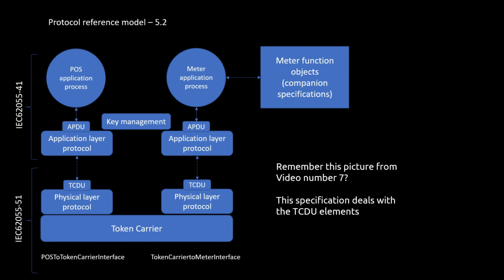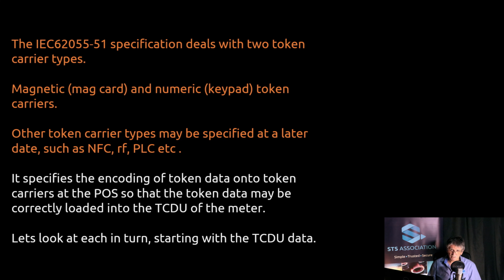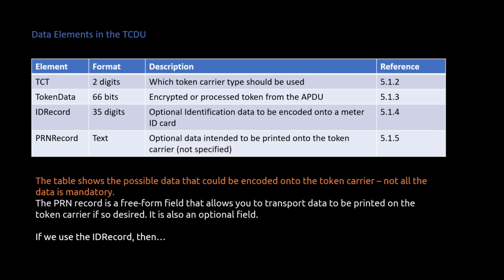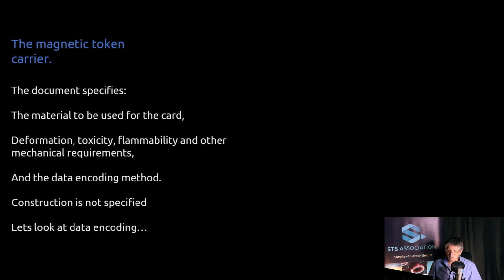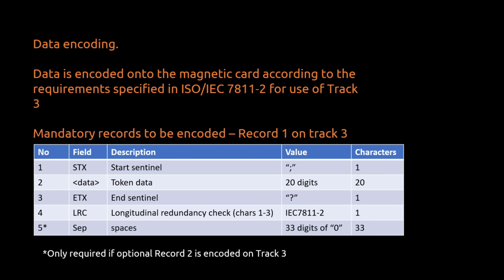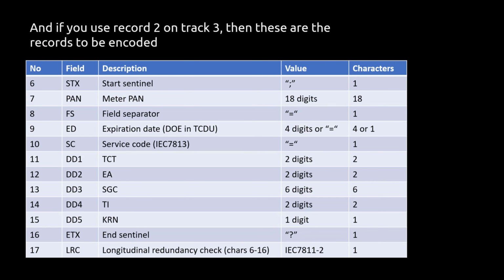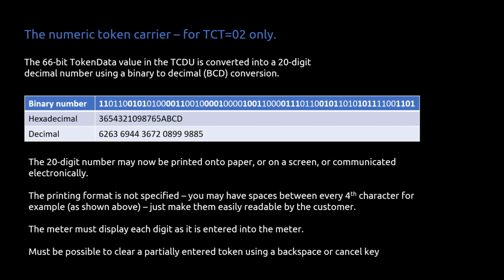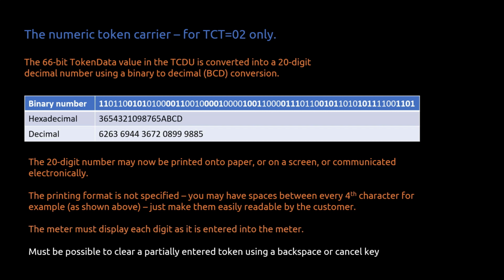STS Technical | Video 29: IEC62055-51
An introduction into the IEC62055-51 specification – Physical Layer Protocol for token carriers.